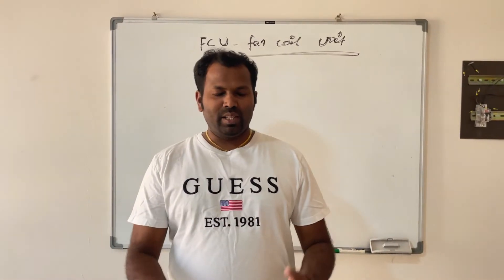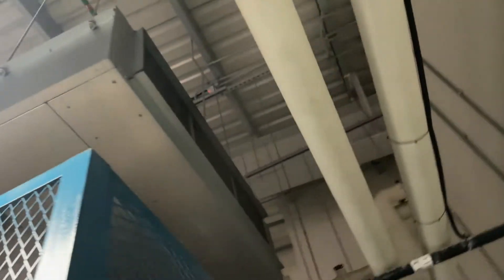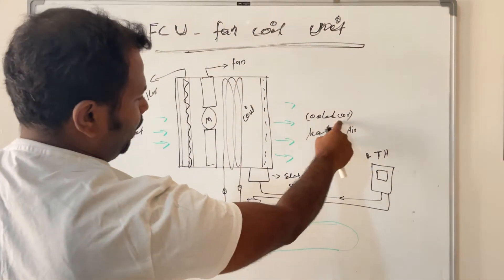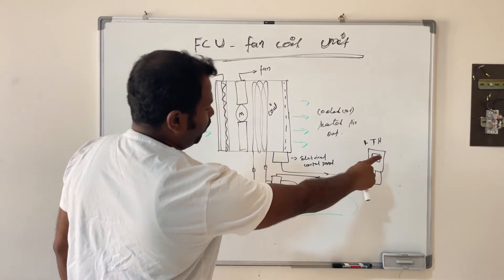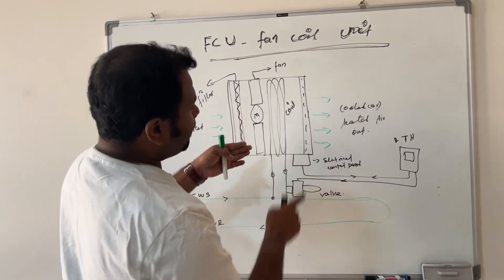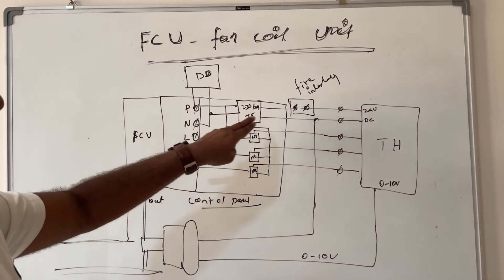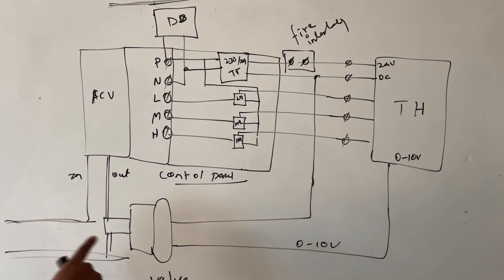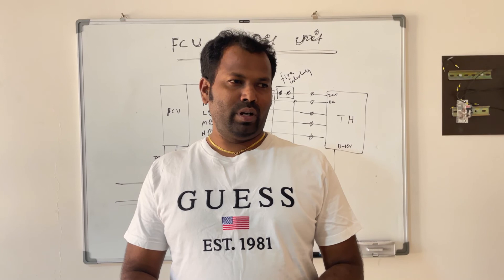What is FCU… explained…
A fan coil unit (FCU) is a device that uses a coil and a fan to heat or cool a room without connecting to ductwork.